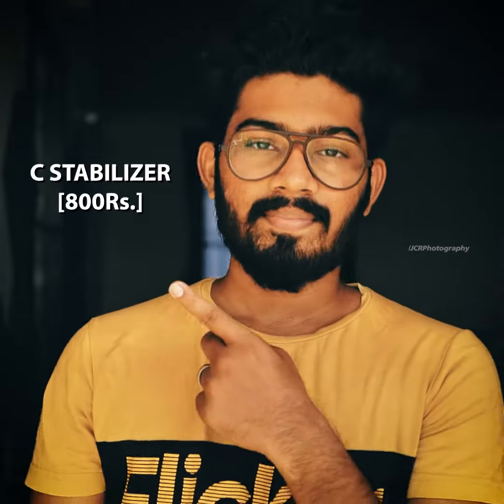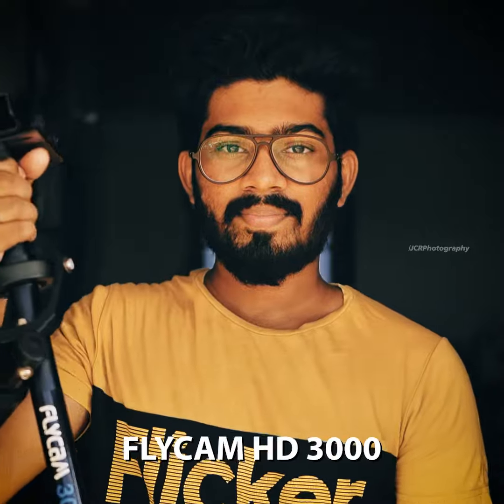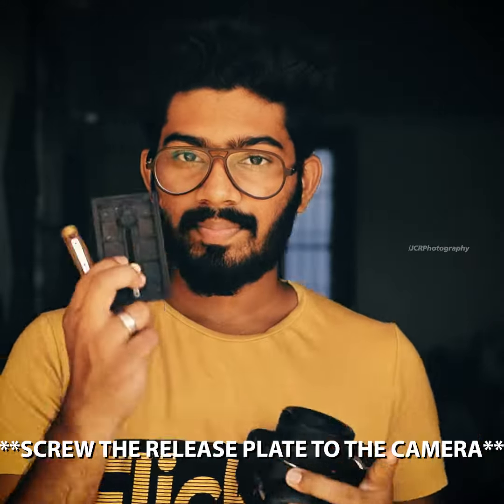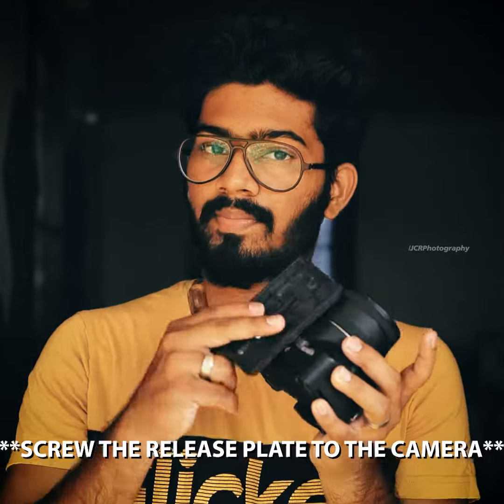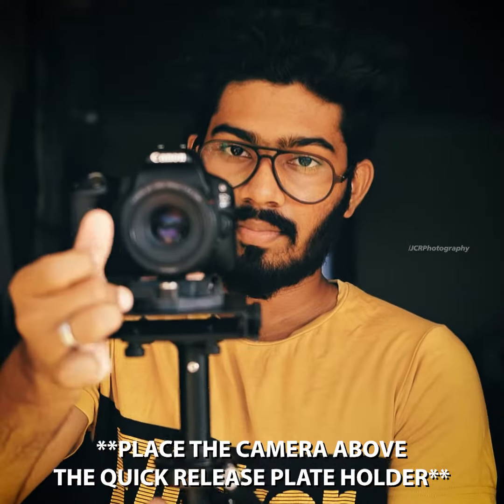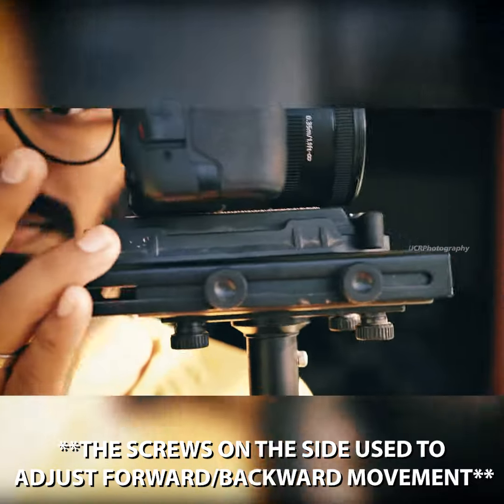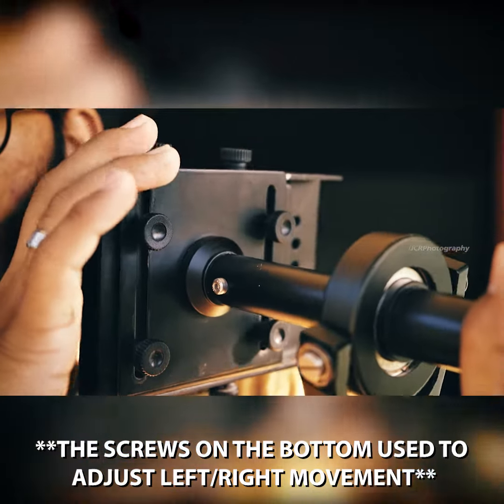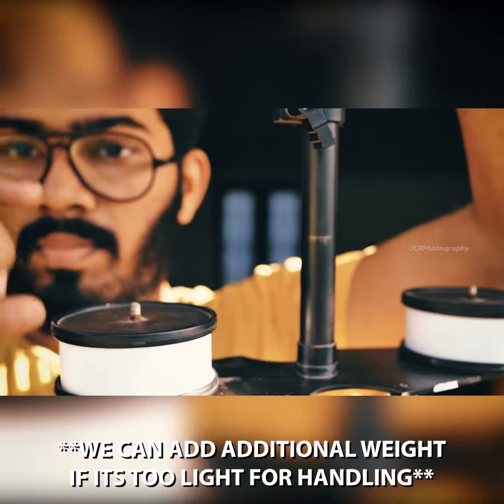Flycam HD 3000 Stabilizer || CR Insights || JCRPhotography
Cheers!!...

If you're interested in Photography/Cinema then visit our Instagram page

Check this out Guys...

For Gaming Lovers!!...Check this out Guys